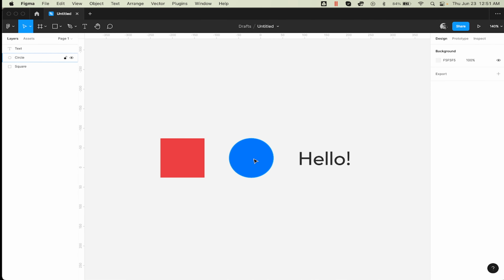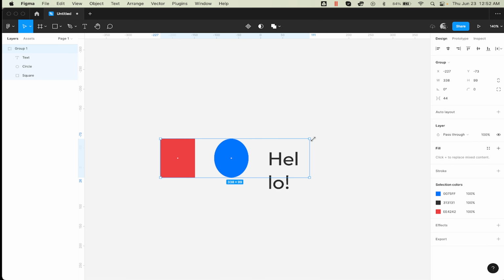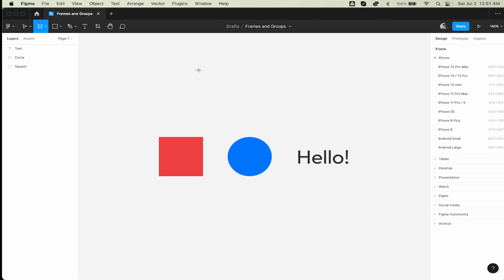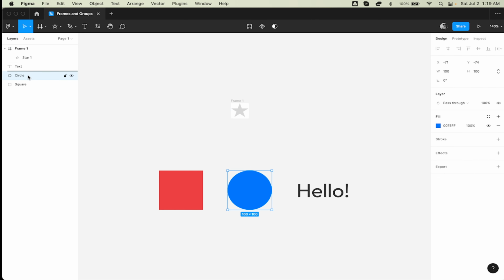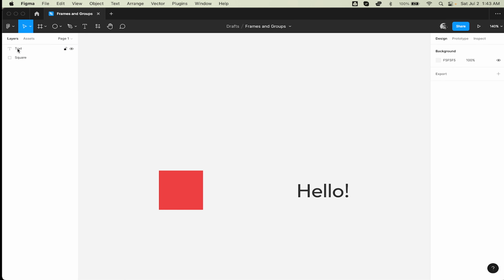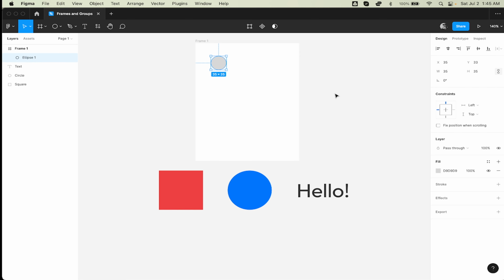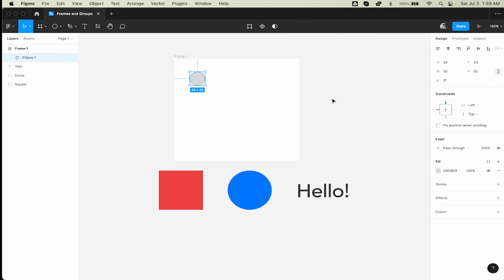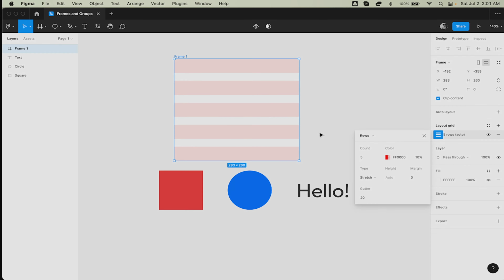Figma Basics: Groups and Frames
For Figma beginners! This video covers the basics of groups and frames.